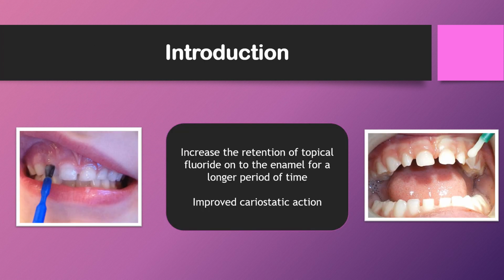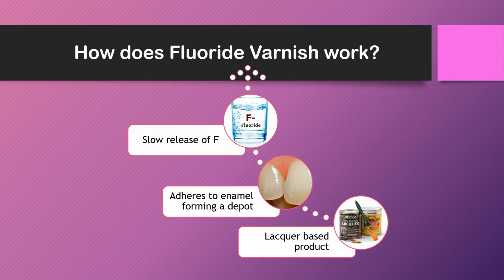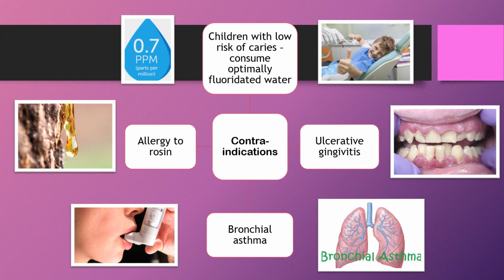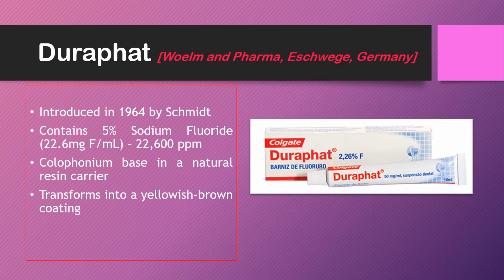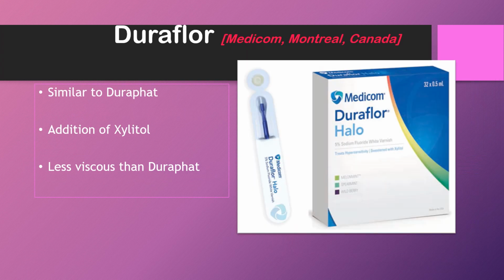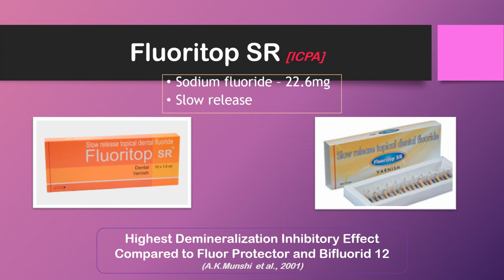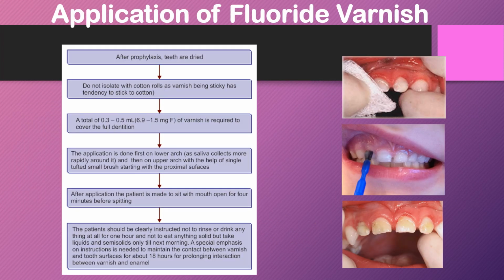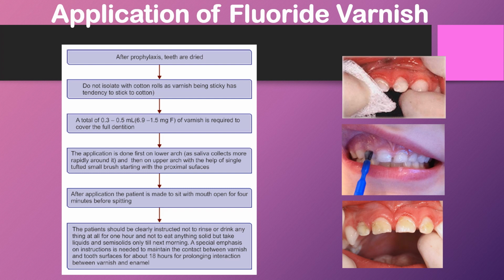Dr.J.Trophimus senior lecturer - Department of pediatric & Preventive Dentistry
SRM Dental College, Ramapuram - Dr.J.Trophimus senior lecturer - Department of pediatric & Preventive Dentistry